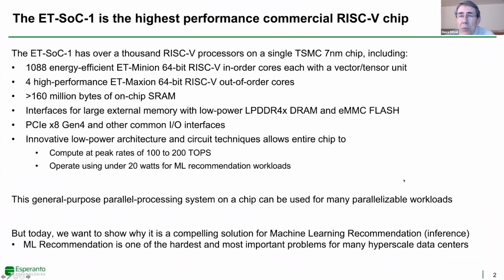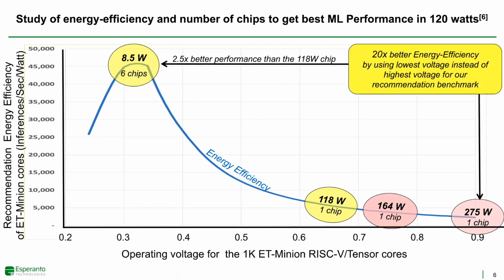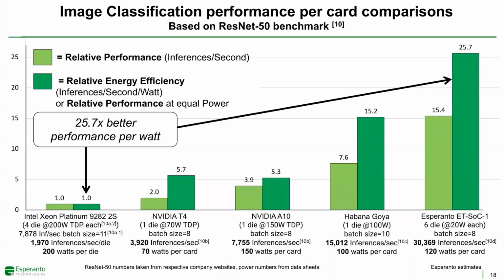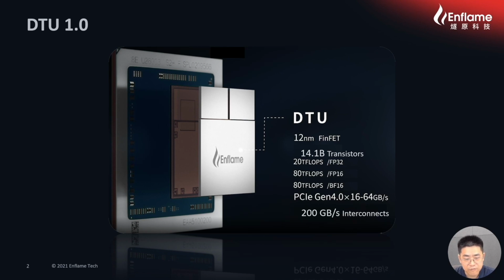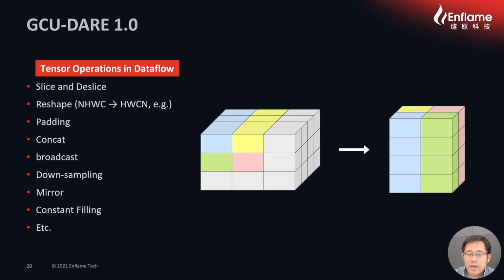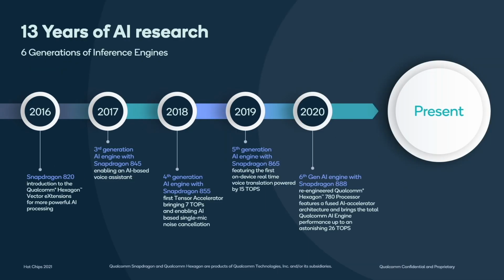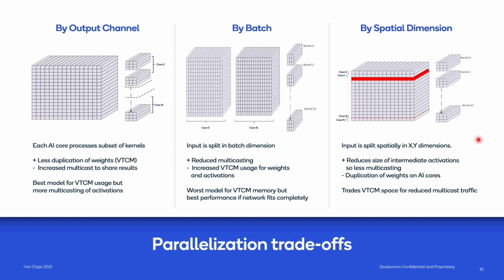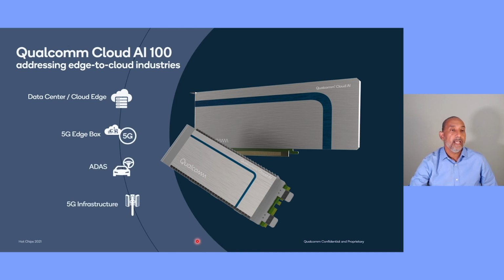HC33-S5: ML Inference for the Cloud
Accelerating ML Recommendation with over a Thousand RISC-V/Tensor Processors on Esperanto’s ET-SoC-1 Chip
David Ditzel, Esperanto Technologies

AI Compute Chip from Enflame
Ryan Liu & Chuang Feng, Enflame Technology

Qualcomm Cloud AI 100: 12 TOPs/W Scalable, High Performance and Low Latency Deep Learning Inference Accelerator
Karam Chatha, Qualcomm Inc